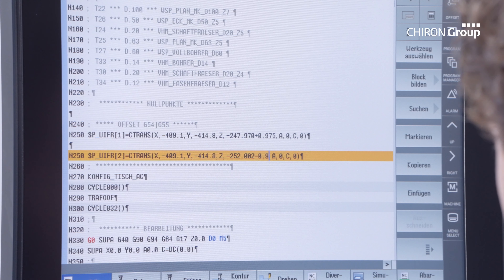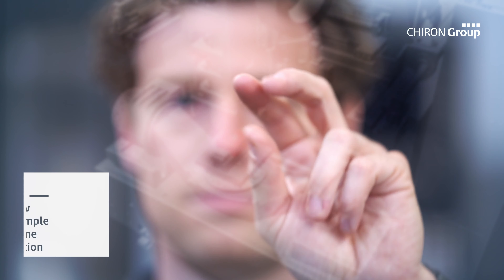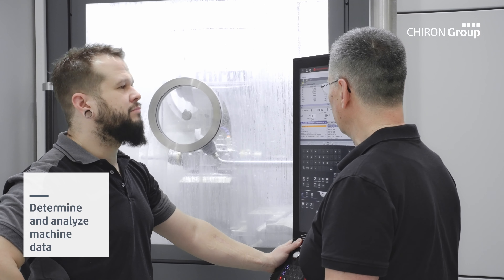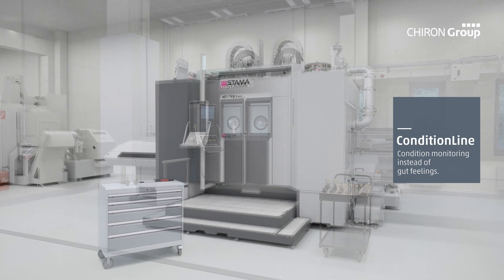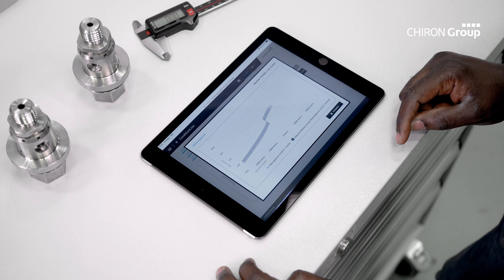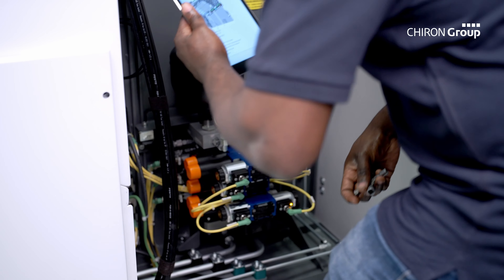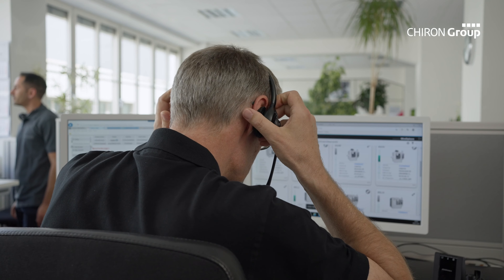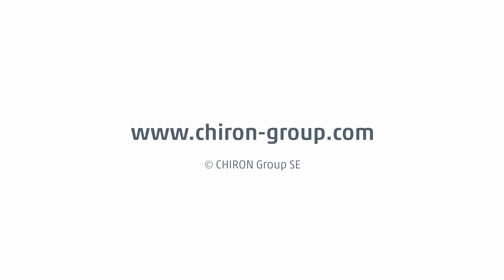SmartLine — Digital systems for the future of manufacturing.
More and more fields of industry are turning toward digitalization in their production methods. Not only do digital systems facilitate greater efficiency, they also increase availability and productivity. Whether you operate in the automotive industry, mechanical engineering, aerospace, medical or precision engineering, SmartLine – a comprehensive portfolio of digital systems from the CHIRON Group – harnesses this potential and adds real, lasting value to your machining centers, in terms of both production and the wider business.

SmartLine is a modular software portfolio from a single provider – developed with the expertise of mechanical engineers, and designed to work perfectly with CHIRON and STAMA machining centers.